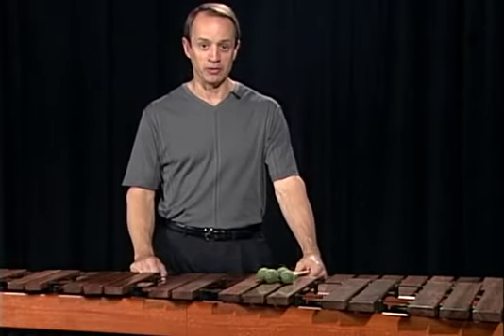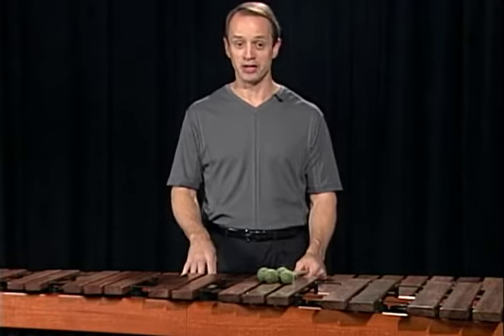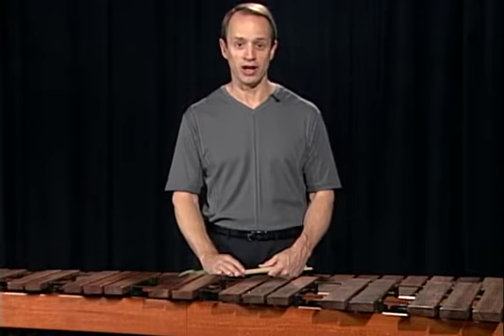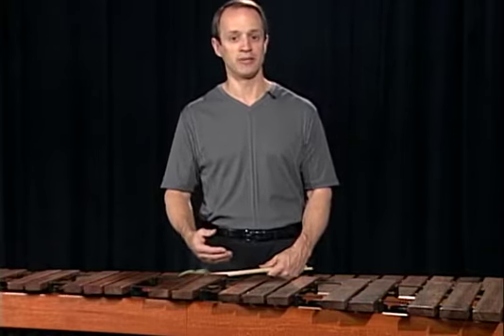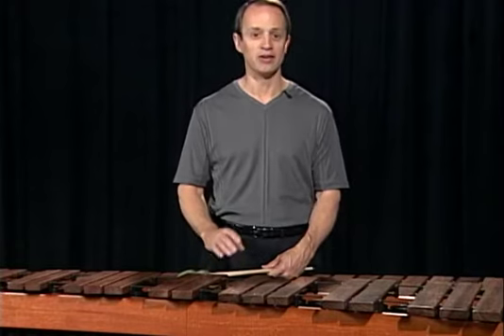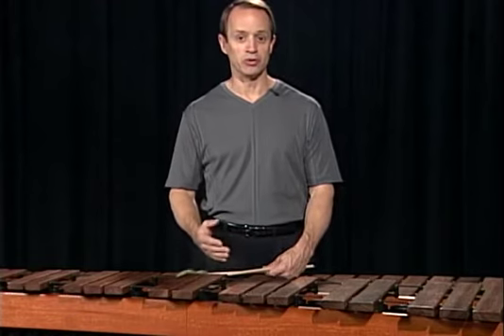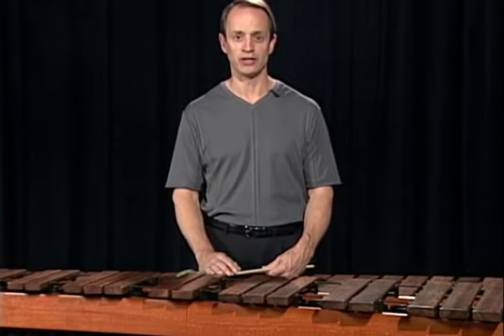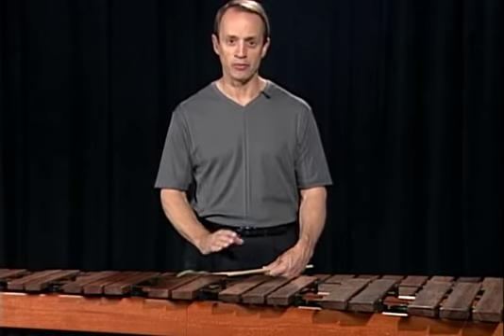Green Run performance notes - Marimba: Technique Through Music #21 - Mark Ford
Mark Ford explains performance notes for Green Run, a double lateral stroke etude from his method book, Marimba: Technique Through Music, pg. 23.

Marimba: Technique Through Music is now published by Musicon Publications, LLC.

Mark Ford is the Percussion Coordinator at the University of North Texas College of Music in Denton, Texas.